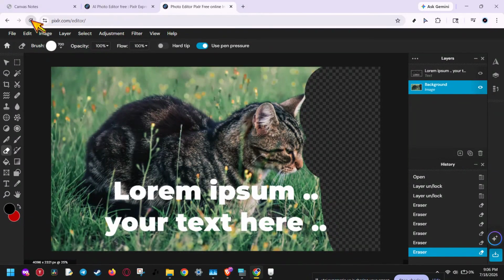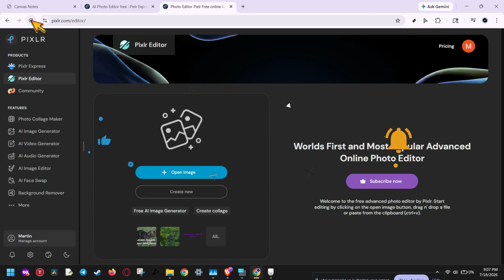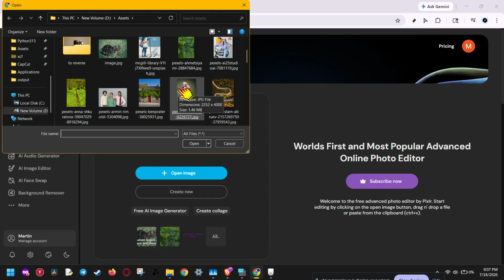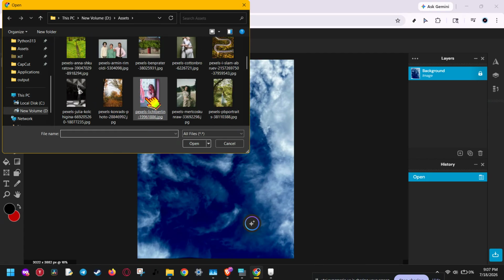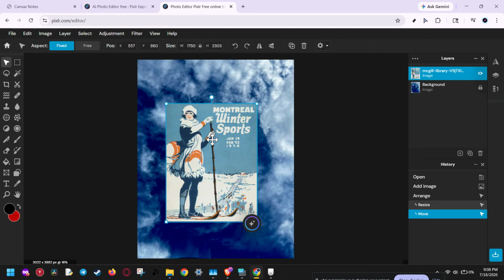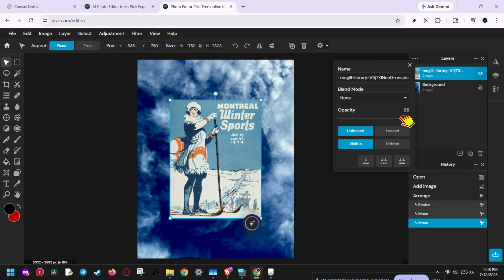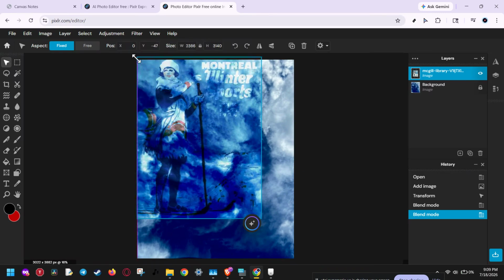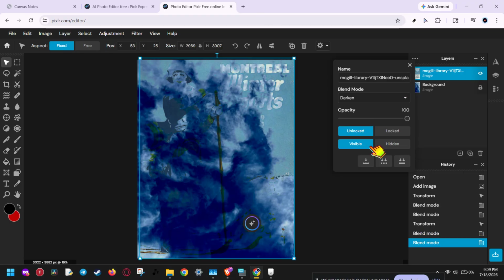How To Overlay Pictures In Pixlr (Easy Step-By-Step Guide)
Learn how to overlay pictures in Pixlr using layers, opacity, and blend modes for clean and creative image edits.
Perfect for beginners who want to combine photos fast in Pixlr X or Pixlr E.

🕚Timestamps:
0:00 Intro
0:26 Open Pixlr And Choose X Or E
0:46 Load Your Base Image
1:03 Add An Overlay Picture As A Layer
1:27 Position And Resize The Overlay
1:50 Adjust Opacity And Blend Mode
2:31 Final Tips And Outro

✍️What You'll Learn In This Video:
• How To Open Pixlr X Or Pixlr E For Image Editing
• How To Load A Base Image In Pixlr
• How To Add An Overlay Picture As A Layer
• How To Position And Resize Layered Images
• How To Use Opacity To Create Transparent Overlays
• How To Apply Blend Modes Like Overlay, Multiply, And Screen
• How To Blend Photos Seamlessly In Pixlr
• How To Export Your Finished Composite Image

💡Pro Tips:
• Use High-Resolution Images For Cleaner Overlays
• Lower Opacity First, Then Fine-Tune Blend Modes
• Try Different Layer Combinations For Unique Effects
• Use Photos With Similar Lighting For More Natural Blends
• Save A Copy Before Making Major Edits